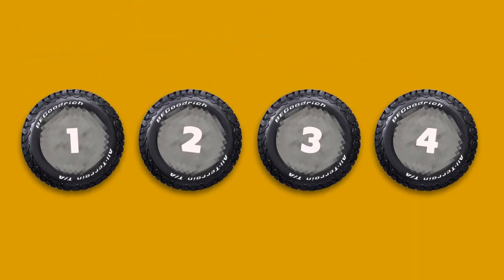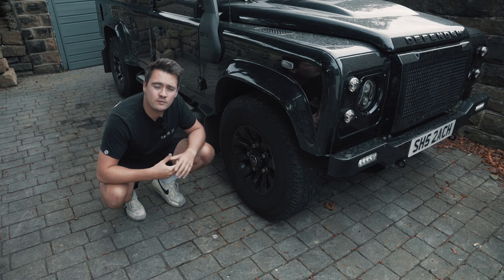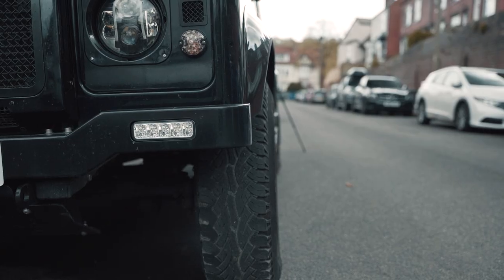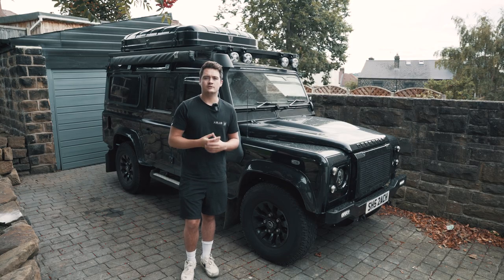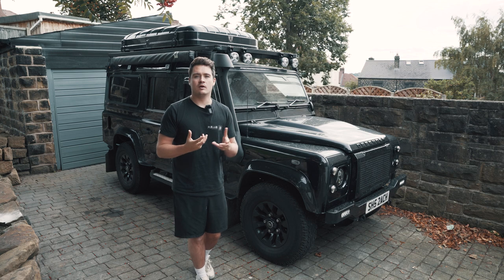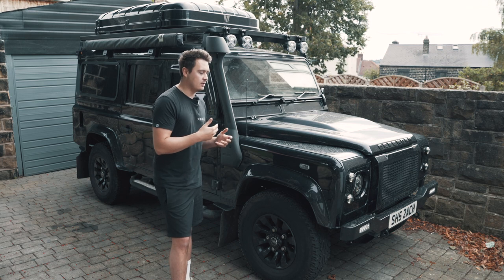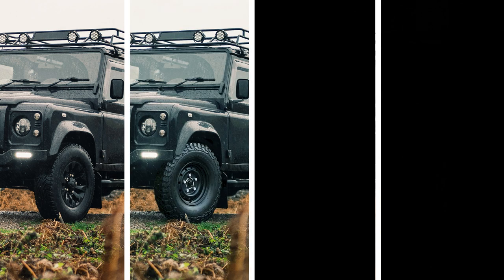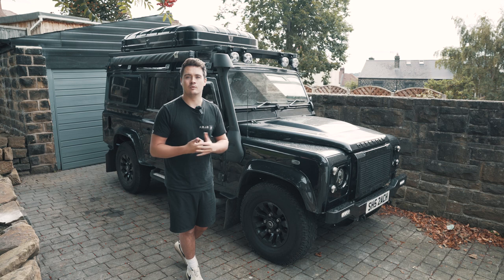GETTING NEW WHEELS FOR MY LAND ROVER DEFENDER!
There are so many wheel choices for Land Rovers! In this episode, I try to decide what wheel to fit to my Defender.

ALL MODIFICATIONS

What I Use To Make My Videos:
Rode Microphone
My Camera
My Lens
Haynes Manual